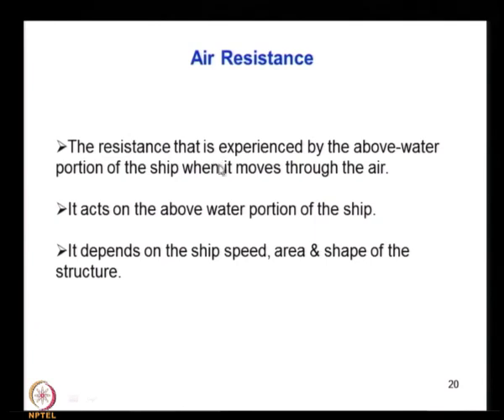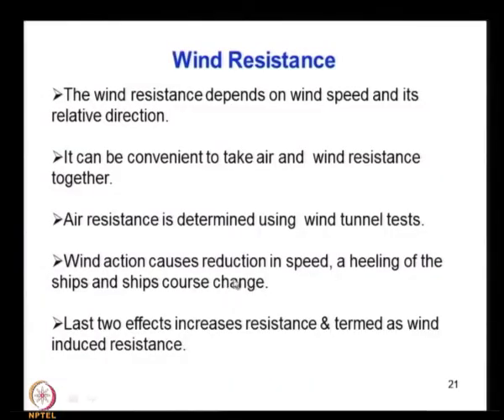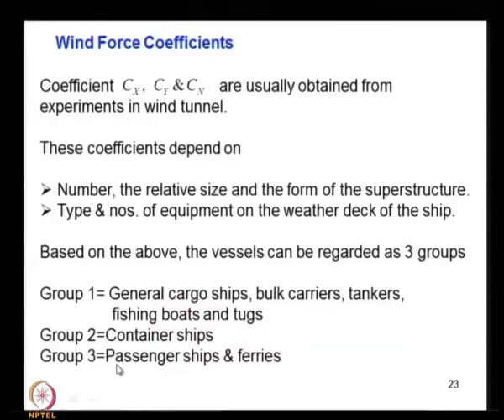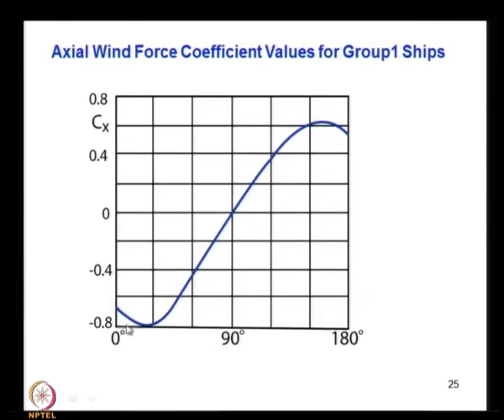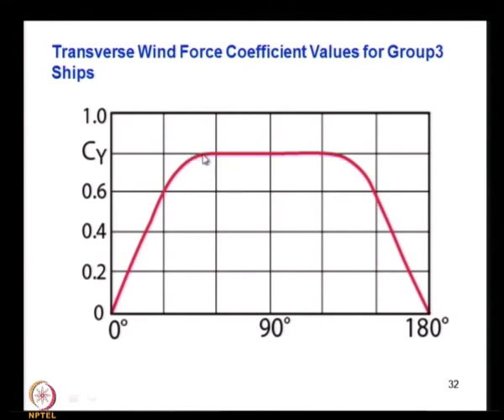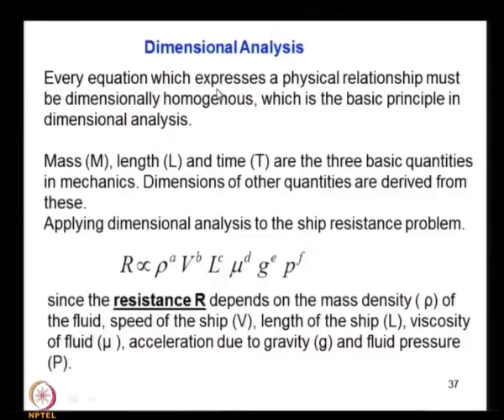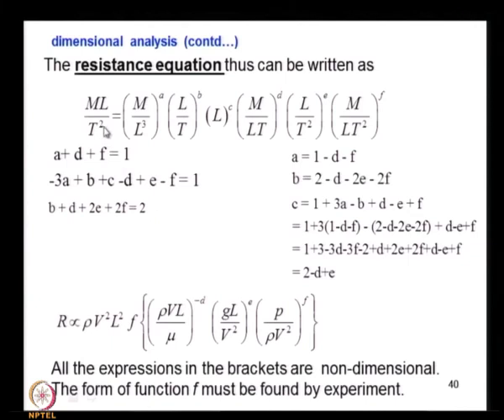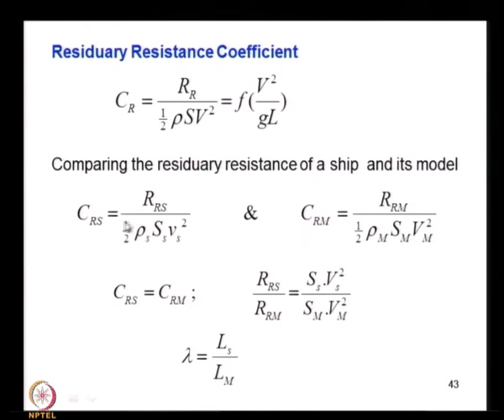Mod-01 Lec-07 Air and Wind Resistance Dimensional Analysis I